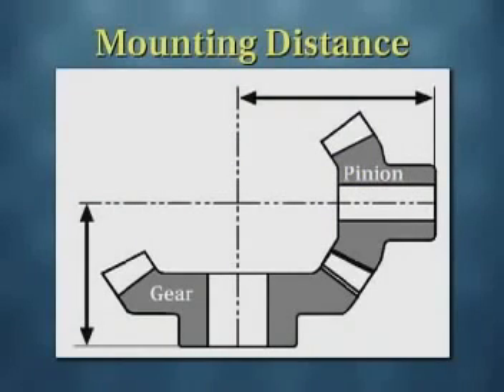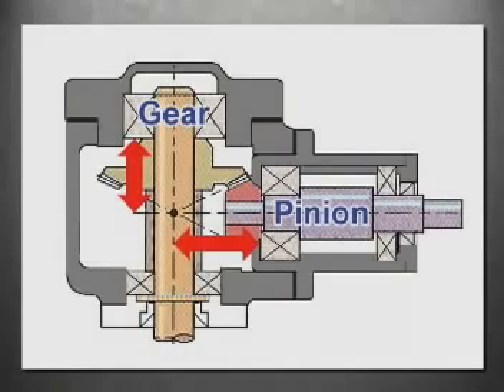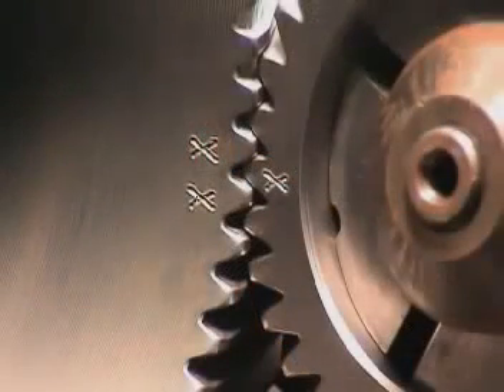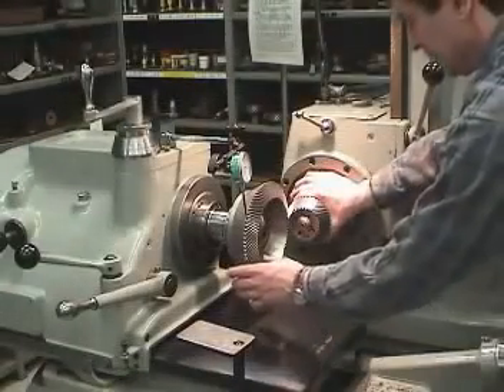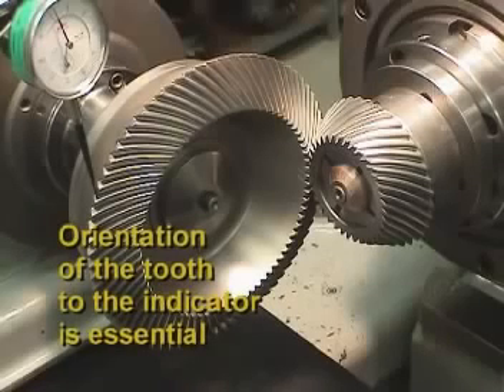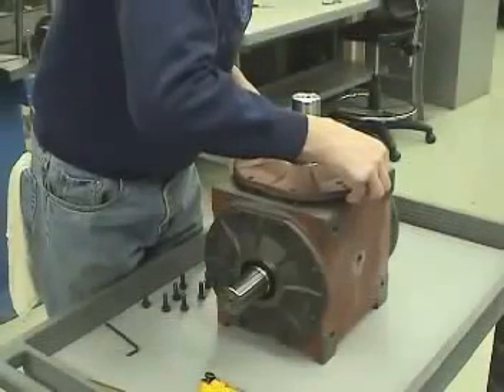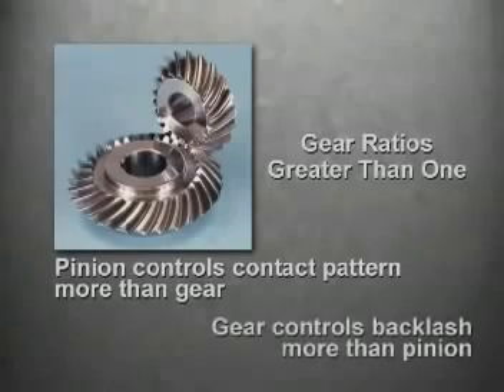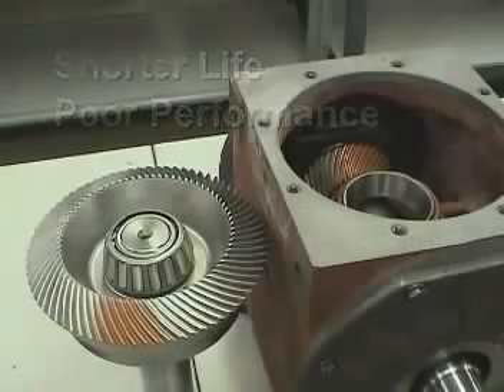Bánh răng côn xoắn chế tạo như thế nào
Các bạn hãy nhấn chuông để theo dõi kênh nhé.

►Công ty TNHH Phát Triển Cơ Khí Chế Tạo Bánh Răng
- Địa chỉ: Ngõ 88 – Phố Giáp Nhị- Phường Thịnh Liệt- Quận Hoàng Mai- TP Hà Nội
- Thiết kế chế tạo sản phẩm bánh răng công nghiệp giá rẻ uy tín tại Hà Nội
- Đại lý phân phối sản phẩm nhông xích tiêu chuẩn chính hãng toàn quốc.
- Buôn bán trao đổi thiết bị máy móc công nghiệp gia công bánh răng toàn quốc.